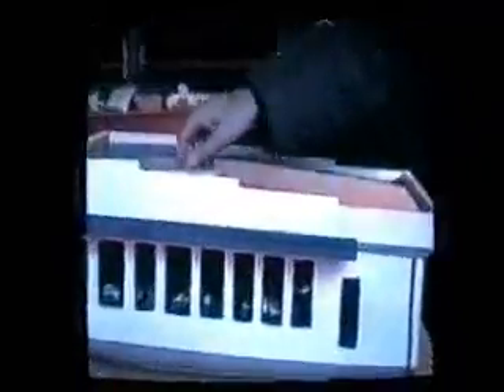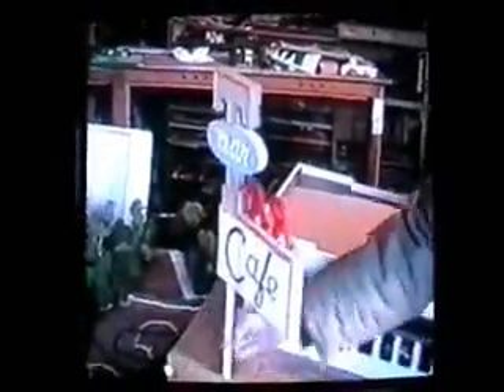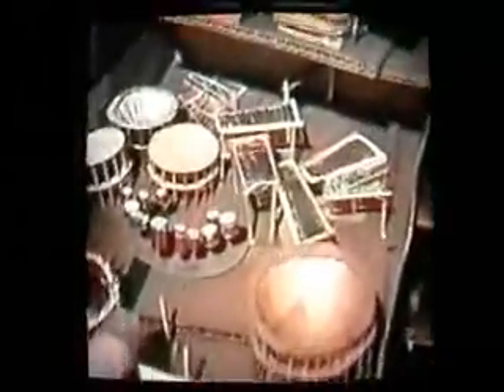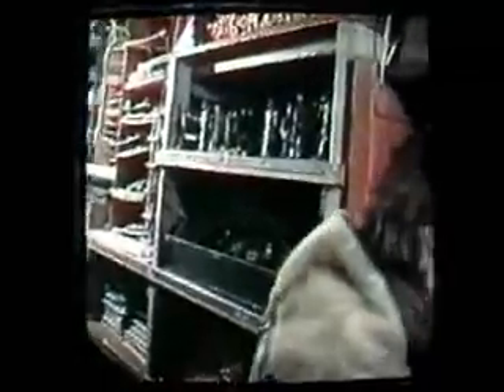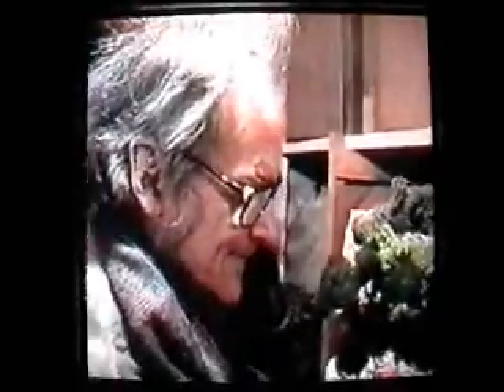Part 1 - The Amazing Mr. Bickford Showing us his work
Introduction into the madhouse (garage) that is Bruce Bickford's storage space for all of his artwork he's worked on for the last 30 years.  Mainly clay figures and sets that either have been used in films or are waiting to be USed.

Footage from an old VHS of Prosser's (circa 2001?) showing Bruce Bickford's clay pieces and storage space. I literally recorded it with my camcorder straight from the VHS playing on the TV because i'm too cheap to buy those expensive conversion packages.